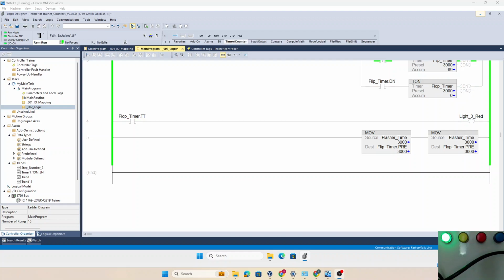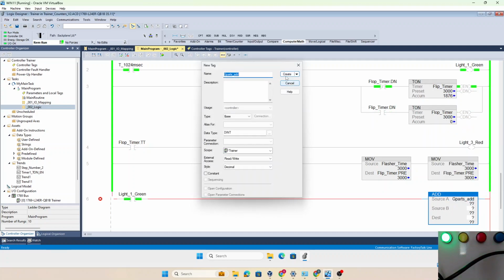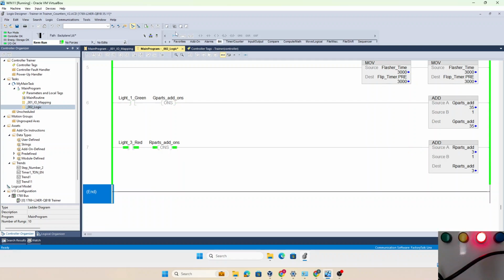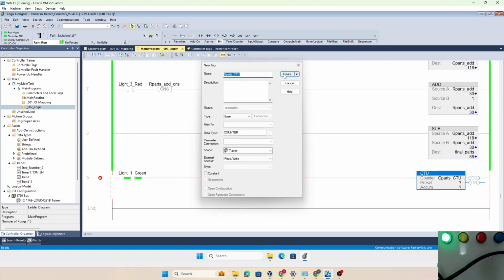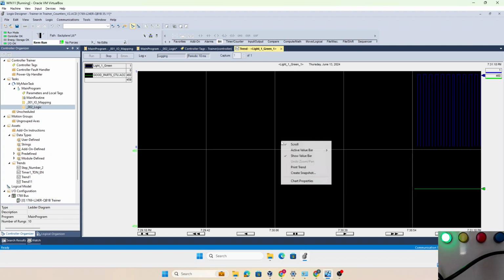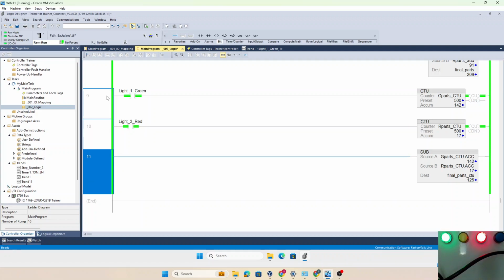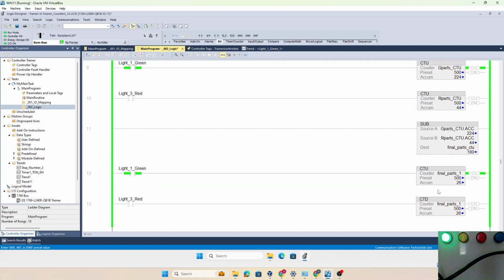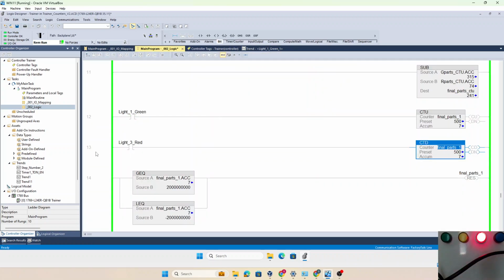Learn PLC Counters in Minutes!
Have you ever wondered how automation processes keep track of their good parts at the end of the line? Counters in PLCs are the unsung heroes that ensure precision and efficiency in industrial automation.
Hello and welcome back to the ReddyControls YouTube channel! Today, we're diving into the world of PLC counters. These little tools play a huge role in keeping our automation processes running smoothly.
But, using counters effectively can be challenging. Issues like miscounts, overflow, and improper resets can disrupt your entire automation process. Let's explore these challenges and how to overcome them.

There are several ways to count parts at the end of a production line in Studio 5000. Let's look at three methods:

Method 1: Using ADD Instruction
Using the ADD instruction, you manually add 1 to an accumulator each time a part passes the sensor. This method is straightforward but requires careful handling of resets and limits to avoid overflow.

Method 2: Using Two CTU Instructions
Using two CTU (Count Up) instructions can help manage higher counts and provide more control. The first CTU counts the parts, and once it reaches a preset value, it triggers the second CTU. This method can manage larger counts without overflow issues but requires additional programming.

Method 3: Using CTU and CTD Instructions
Combining CTU and CTD instructions provides robust control over the counting process.
The CTU counts up with each part, while the CTD counts down, allowing for easy resetting and handling of count limits.
This method offers the best balance between simplicity and control, reducing the risk of errors and simplifying maintenance.

Counters are often more efficient and reliable compared to using ADD instructions.
With ADD instructions, you need to manually handle each increment and reset condition, increasing the complexity of your code and the potential for errors.
Counters, on the other hand, are specifically designed for counting operations.
They automatically handle increments, decrements, and reset conditions, simplifying your programming and reducing the risk of errors.
This makes counters a more robust and maintainable solution for counting tasks in automation."

In summary, counters in PLCs are essential for accurate tracking and automation efficiency. Understanding and using the right type of counter for your application, like the CTU and CTD instructions in Studio 5000, can make a significant difference. And remember, counters are often more reliable and simpler to use than ADD instructions.

Chapters:
00:00 Introduction
02:13 Method 1 Using ADD Instruction
03:40 ONS instruction
08:30 Using Two CTU Instructions
15:20 Using CTU and CTD Instructions
20:17 Conclusion

If you found this video helpful, please give it a thumbs up, share it with your colleagues, and subscribe to ReddyControls for more expert insights into PLC programming and control systems.